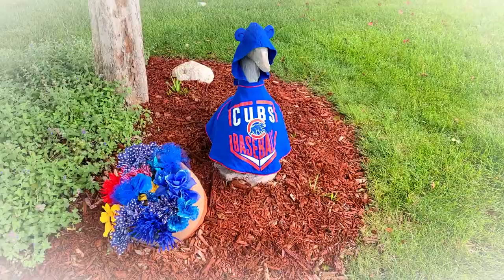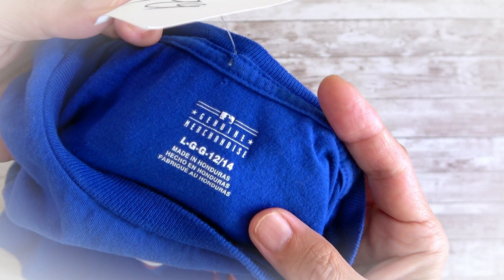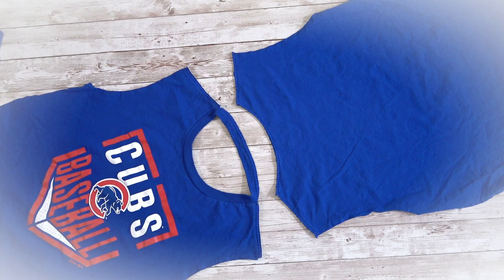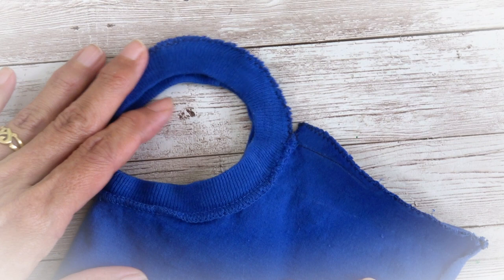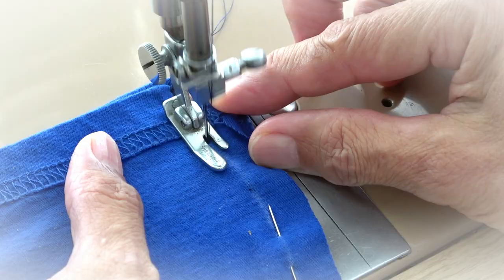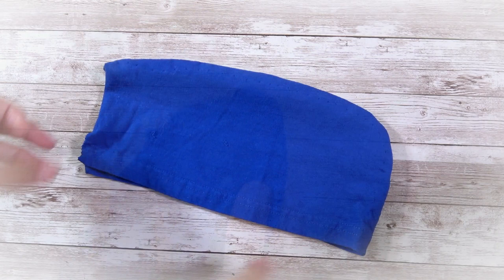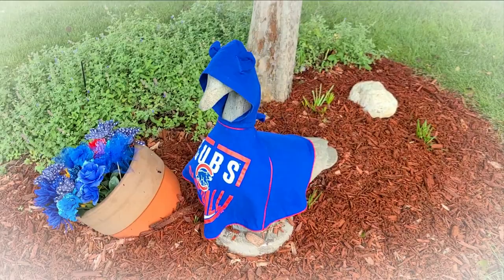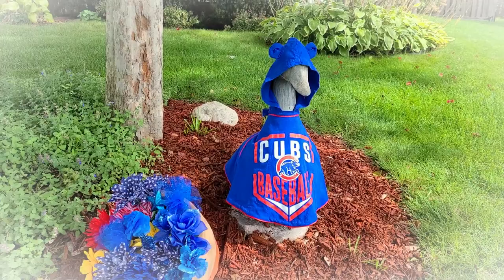⚾DIY Chicago Cubs Garden goose Costume⚾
Materials
            ・Cubs T-shirt  (Salvation Army : $3.99)
　　　・Trim decoration (Hobby Lobby : &1.29)
  Craft tools
　　　・Scissors
            ・Fabric glue (FABRI-TAC)
            ・Trace pencil
            ・Needle
            ・Thread (Blue)
            ・Anti-fraying solution
            ・Sewing machine (Singer 301)
★ Contents :
00:00 Opening
00:27 Making the Front part
02:06 Making the Hood
03:29 Adjustment the length of the hood to fit the goose
04:12 Sew the hood to the front part
06:22 Adjusting a costume form to the goose using pins
07:22 Sewing the front and the back together
07:45 Sewing hem
08:27 Making a bow at the back of the crew neck
09:05 Attach red trim
12:04 Cub's ears
14:55 Ending